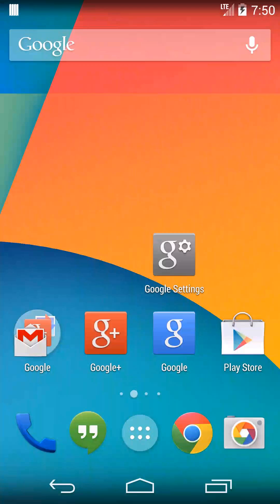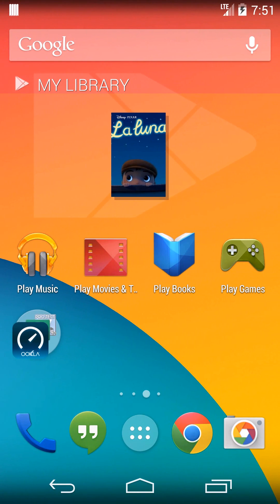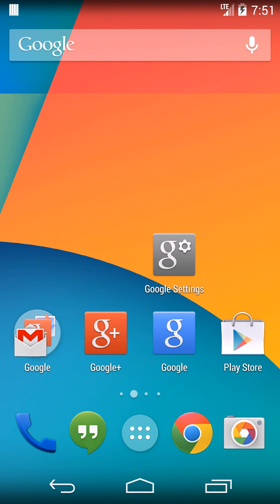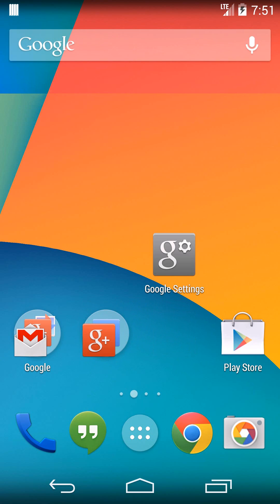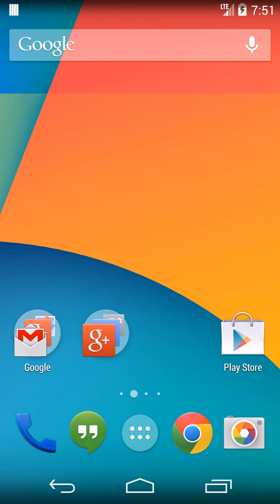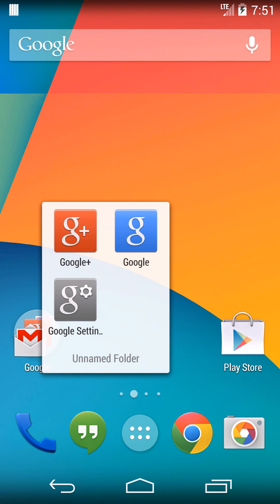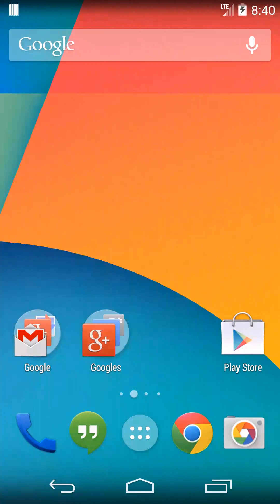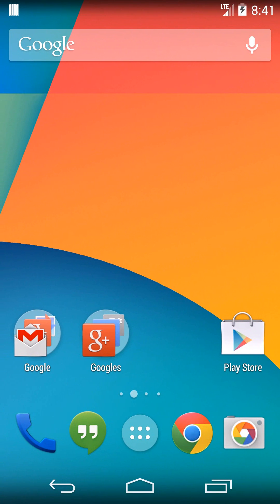How to Group Android Applications into Folders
This video will show you how to group apps on Android into folders so that you can clean up your home screen.

This is included in Android, so there's no need to download any extra apps.

To group the apps, drag all of them to the home screen that you want to include in the folder from the programs list. Once they are on the home screen, simply drag them on top of each other and they will automatically be converted into a folder.

You can drag plenty of apps into each folder, so you can use this to separate out your apps into categories like games, and finance.

You can also name the folder by opening the folder, and clicking on the name at the bottom. It will then let you set the name to whatever you want.